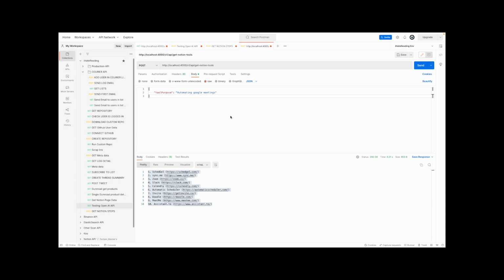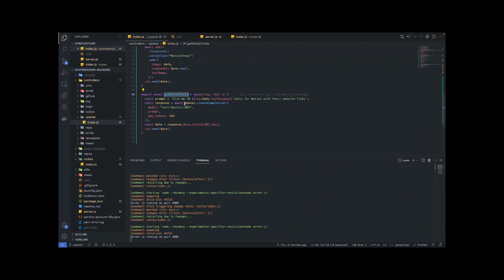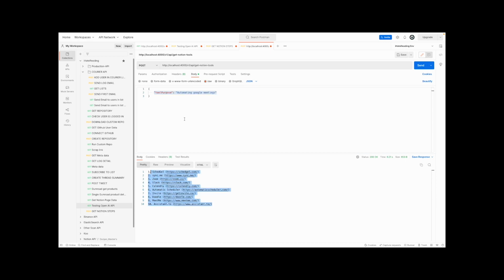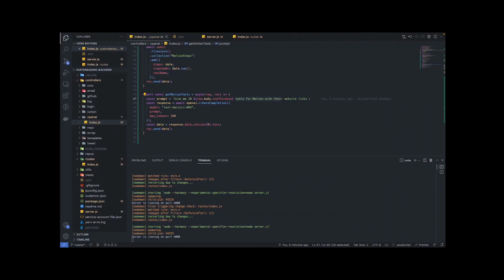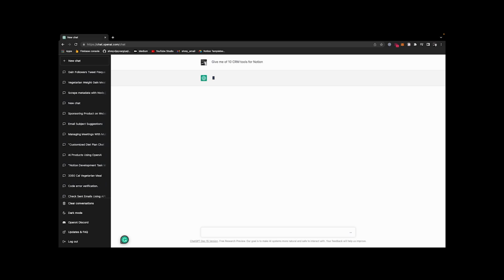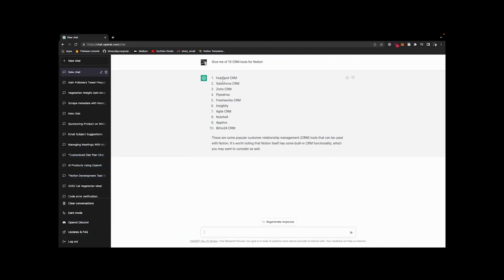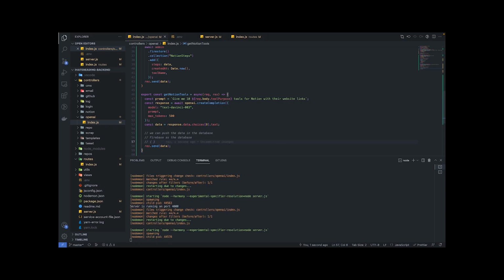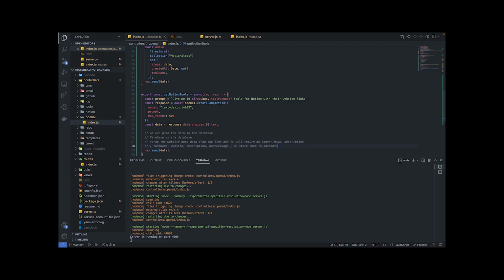Full Stack App using openai API chatgpt - PART I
Building Full Stack using Chat GPT and Open AI API. I've divided the video into 2 parts
- Building backend APIs and collecting data in the database
- Pushing data in the database and fetching in frontend to develop UI interfaces

Until next time, have a good day.
Shrey